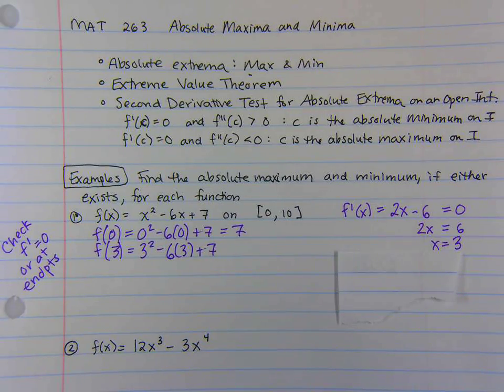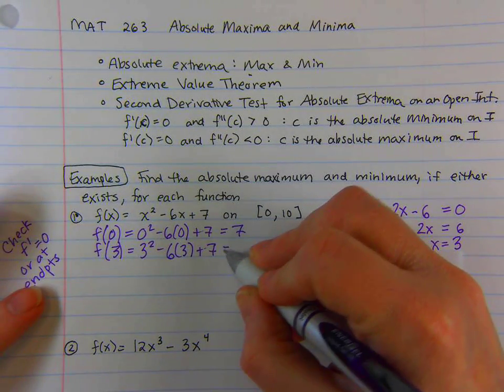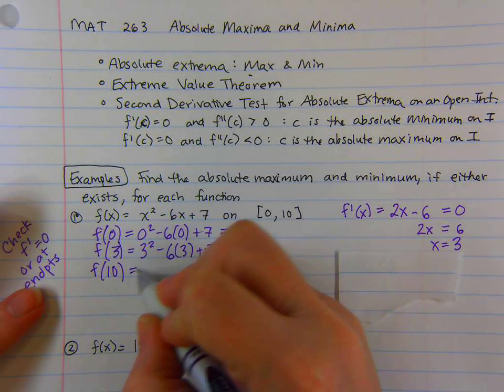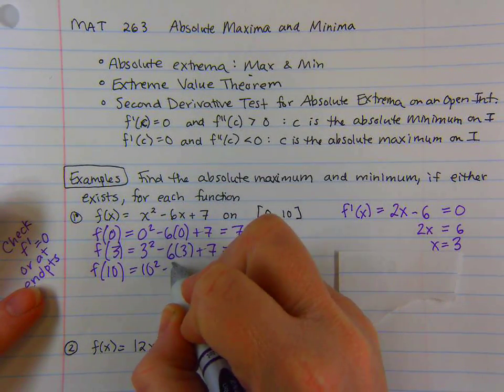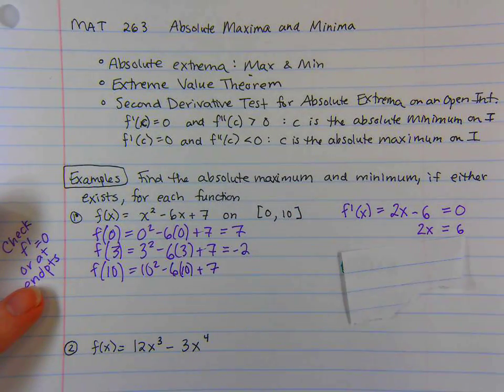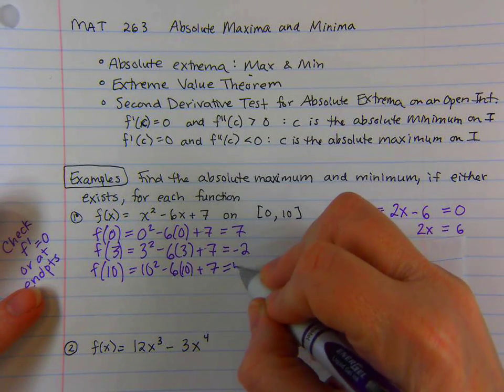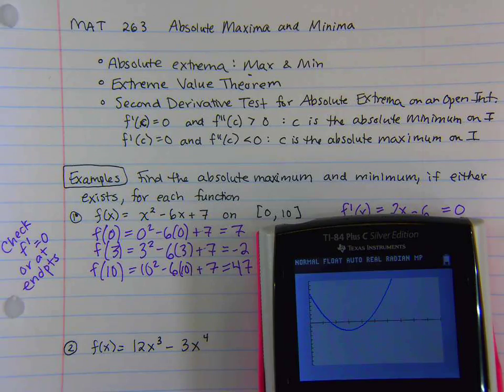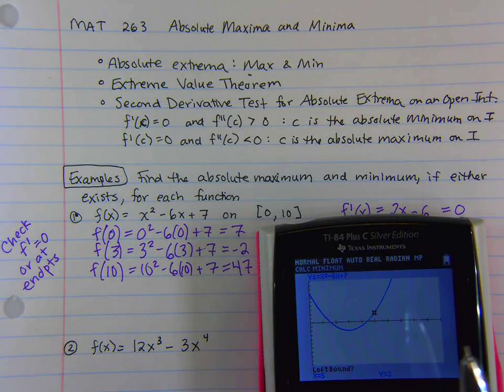MAT 263 Section 4 5 Video